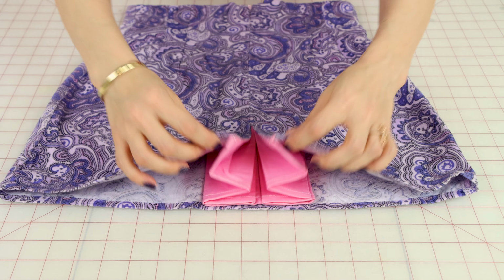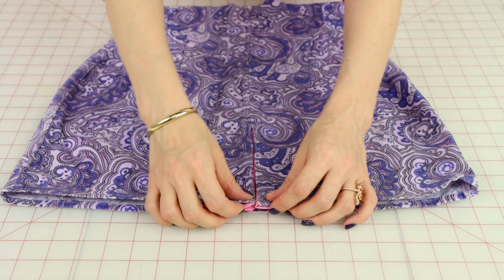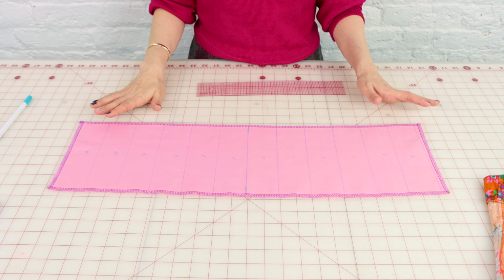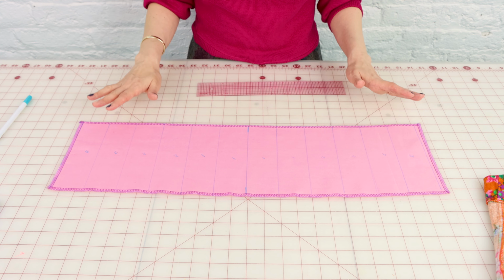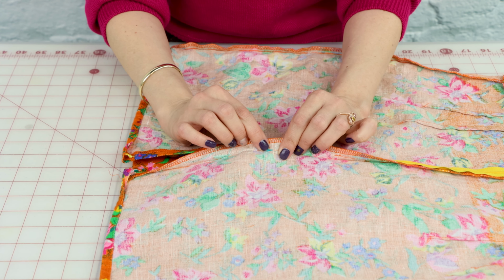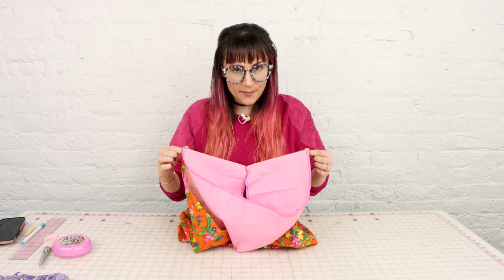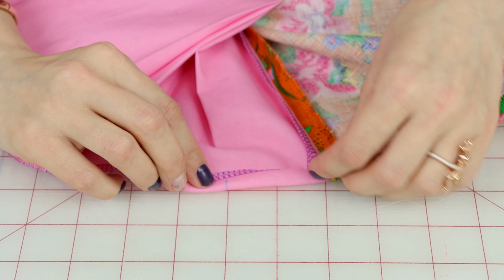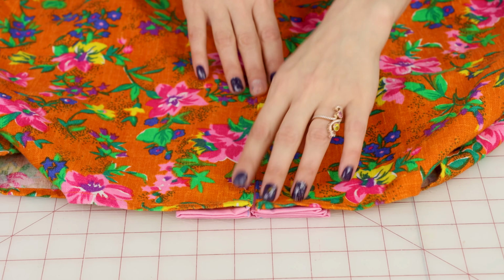How To Add A Pleated Back (Skirt) Vent To Any Skirt!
Have you seen a pleated back vent before? They're amazing! In this pleated back vent sewing tutorial, sewing educator Anastasia Chatzka shows you how to make and add a super cool skirt vent with pleats to any skirt you have! Happy Sewing!!!